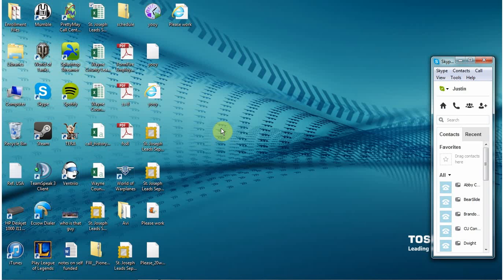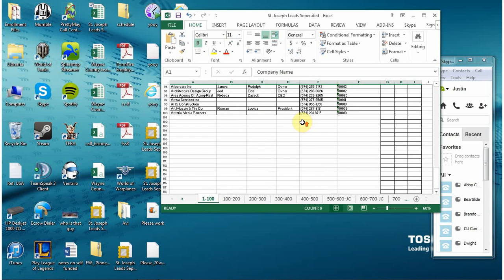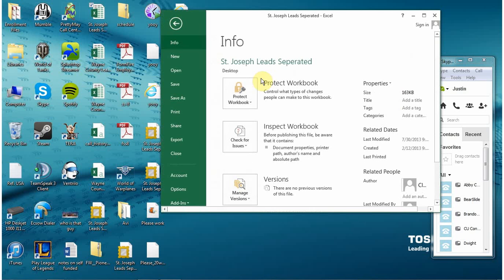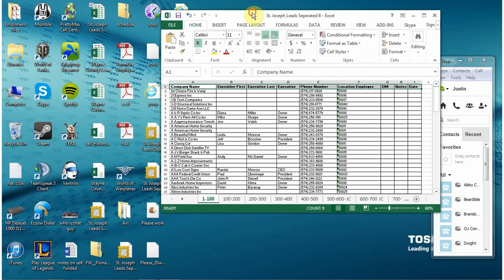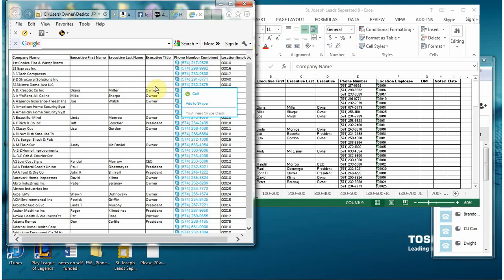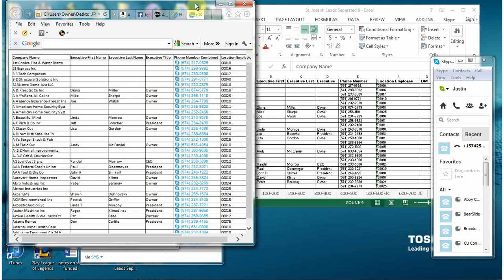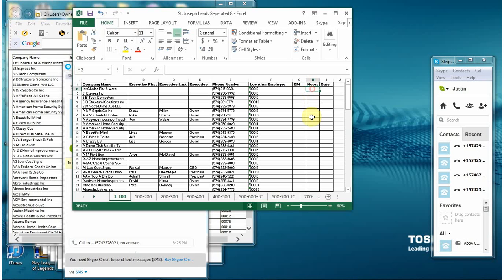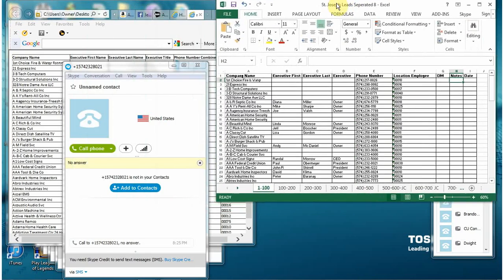Make your Computer an auto dialer using excel and skype!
Call 100's of numbers in no time!